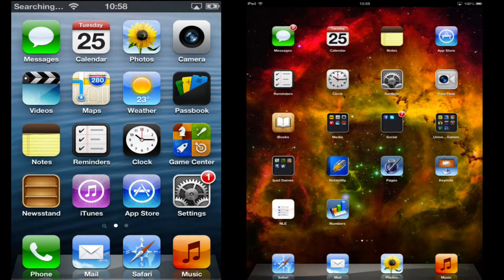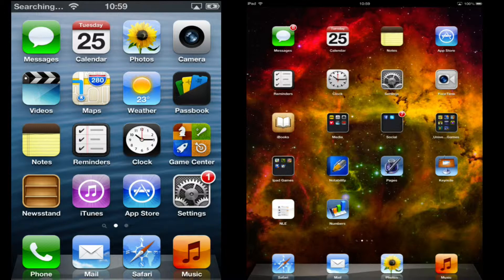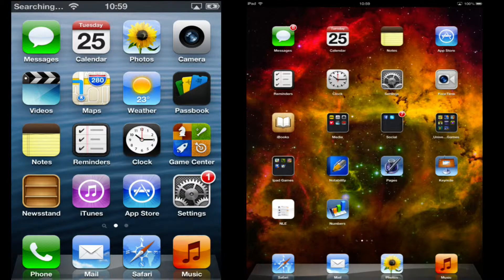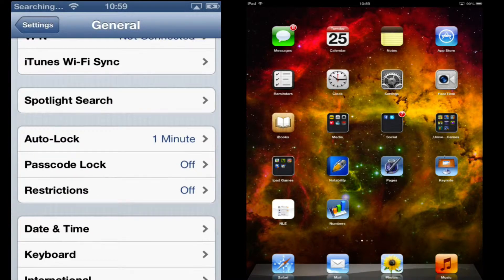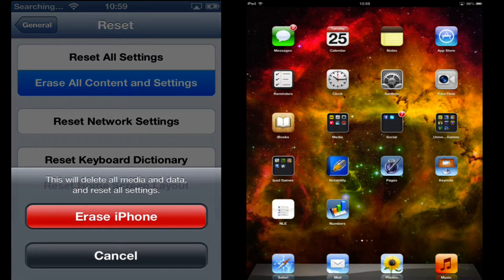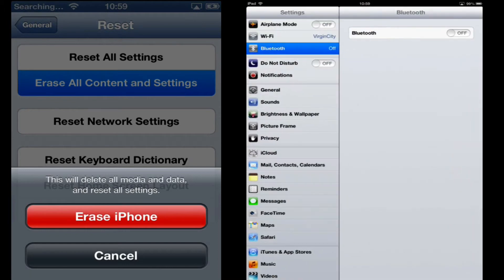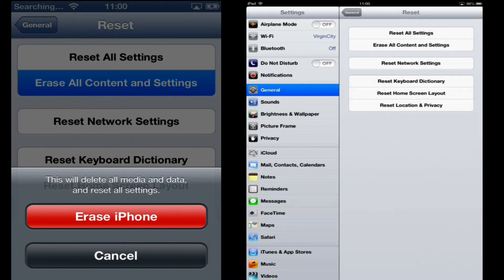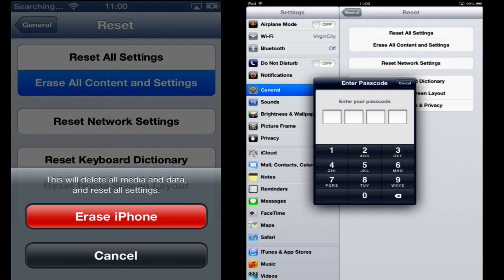How to Sell Your Apple device SAFELY by COMPLETELY Restoring your iPhone, iPad, and iPod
This tutorial shows how to delete/erase EVERYTHING from an: iPod Touch 2G 3G 4G 5G
iPad 2,3,4, mini
iPhone, iPhone 2G, 3G, 3GS, 4, 4S, 5, 5S

This will wipe it completely.